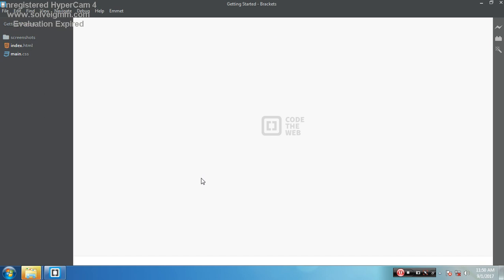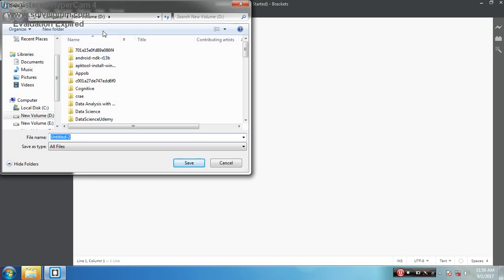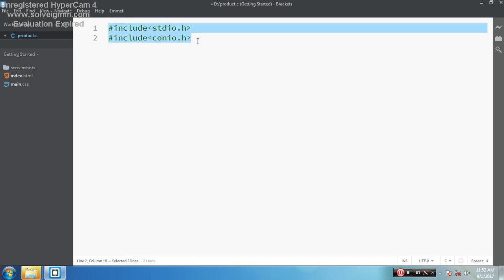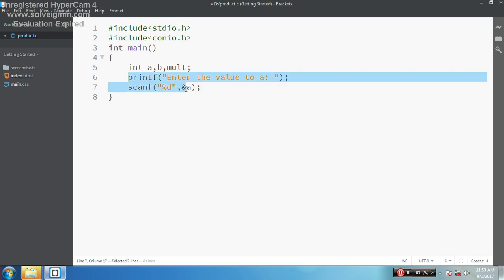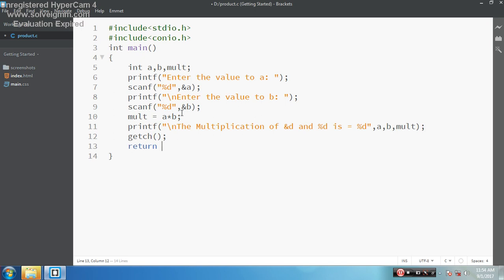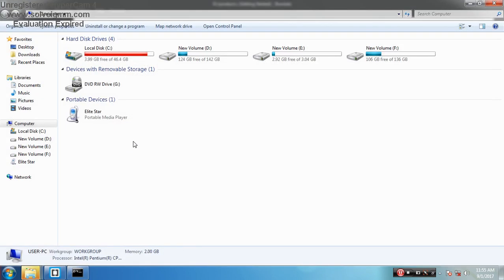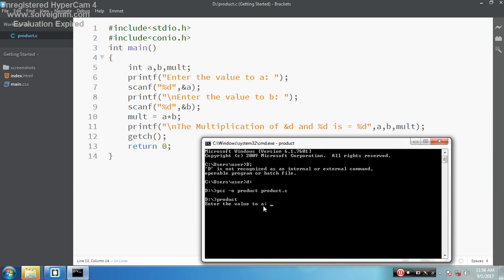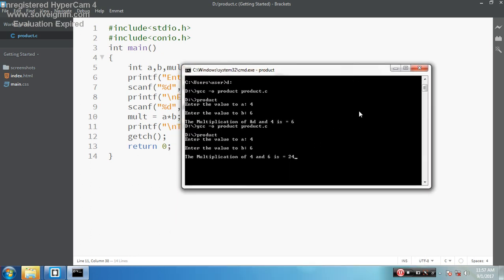Compile & Run a C Program without any IDE :SimpleCLab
This video is about Compiling & Running a C code without any IDE. In the next video i will discuss about functions in c.